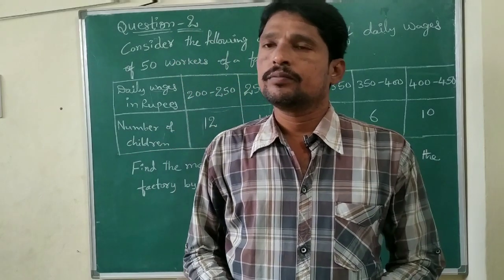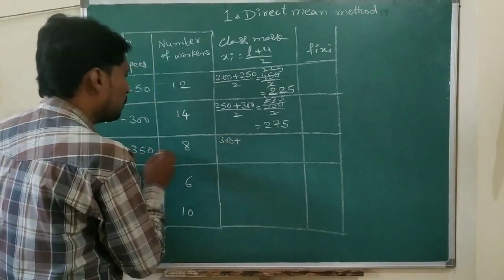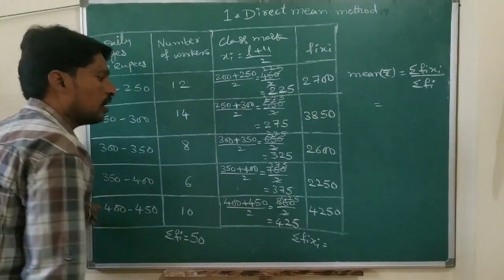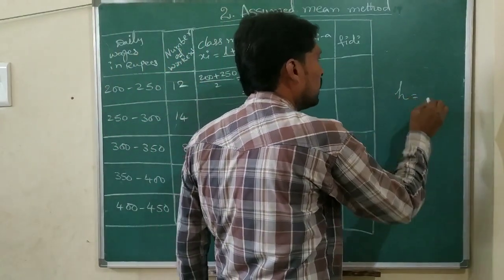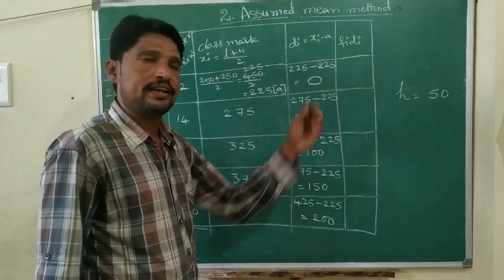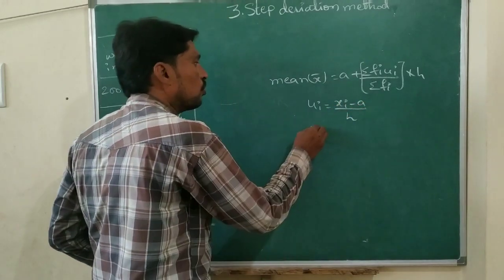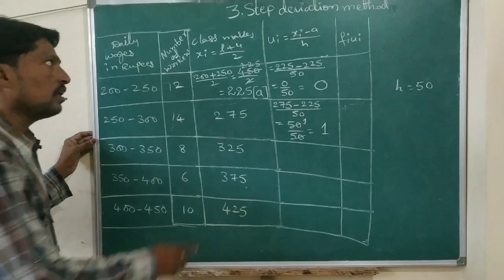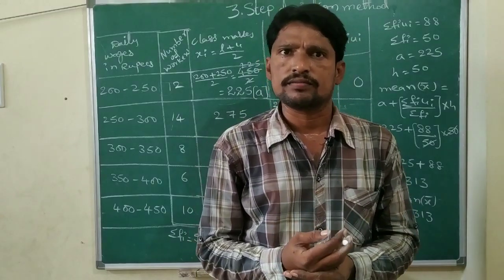STATISTICS / CHAPTER-14 / Mean /Part-4 /QUESTION NO-2 / EXERCISE-1 / TS& AP and CBSE /Class-10 Maths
mean
mode
median
Statistics
data
Primary data
Secondary data
Raw data
ungrounded data
grouped data
range
Inclusive classes
exclusive classes
lower boundary
upper boundary
lower limit
upper limit
mean
median
mode

Exercise 14.1

Question 2
Consider the following distribution of daily wages of 50 workers of a factory

DailyWages  in rupee 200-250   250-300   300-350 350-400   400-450

Number of workers          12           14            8
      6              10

Find the mean daily wages of the workers of the factory by using an appropriate method